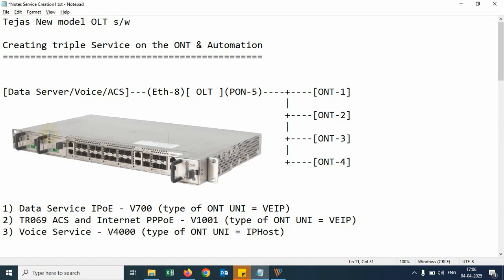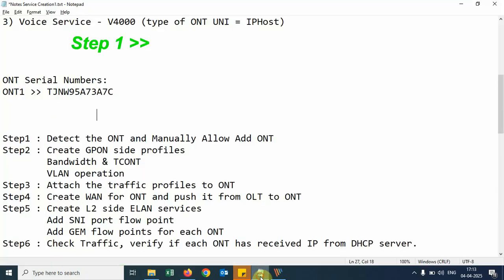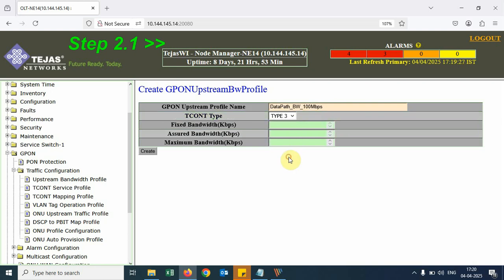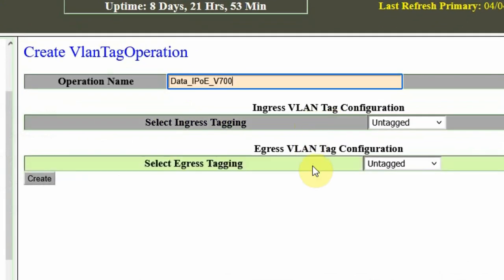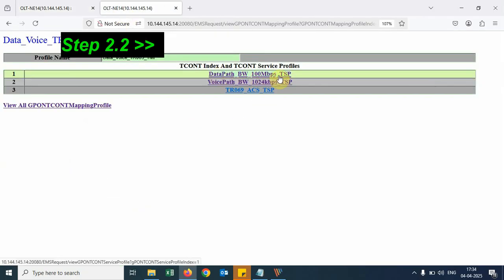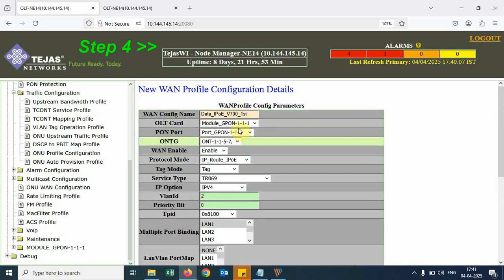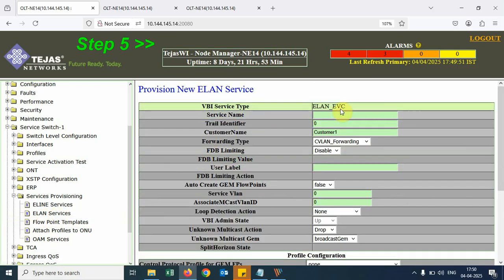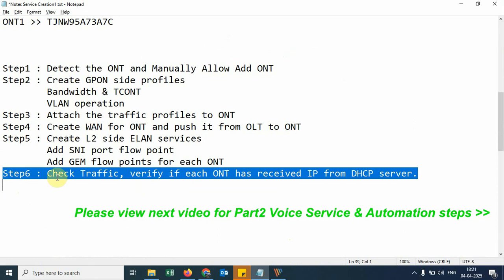GP14 - Part1 - Configuring 3 services on an ONT from OLT (Data+TR069_ACS+Voice)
1) Data Service IPoE - V700 (type of ONT UNI = VEIP)
2) TR069 ACS and Internet PPPoE - V1001 (type of ONT UNI = VEIP)
3) Voice Service - V4000 (type of ONT UNI = IPHost)

Step1 : Detect the ONT and Manually Allow Add ONT
Step2 : Create GPON side profiles
             Bandwidth & TCONT
             VLAN operation
Step3 : Attach the traffic profiles to ONT
Step4 : Create WAN for ONT and push it from OLT to ONT
Step5 : Create L2 side ELAN services
             Add SNI port flow point
             Add GEM flow points for each ONT
Step6 : Check Traffic, verify if each ONT has received IP from DHCP server.